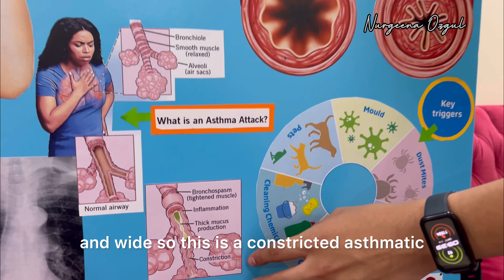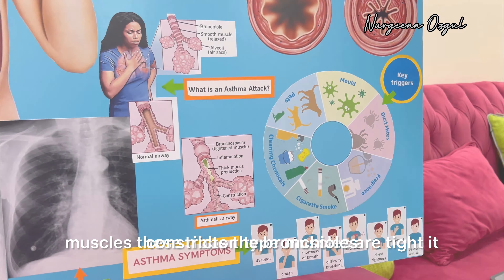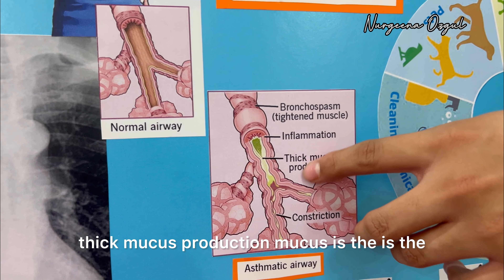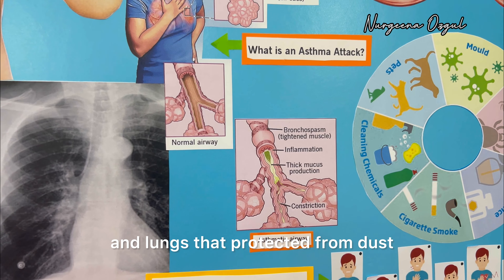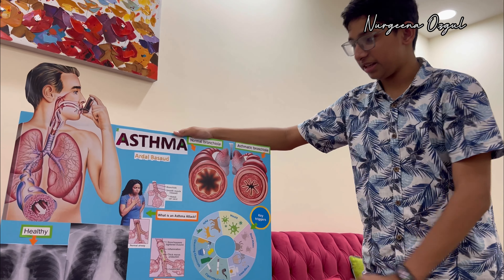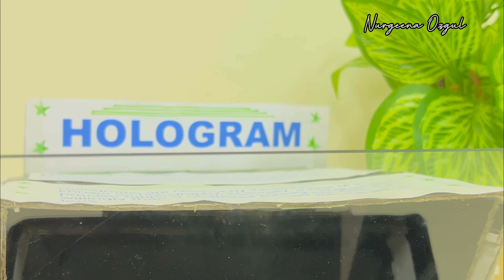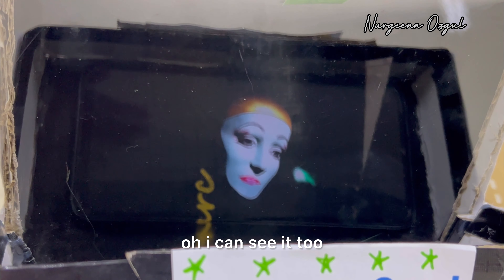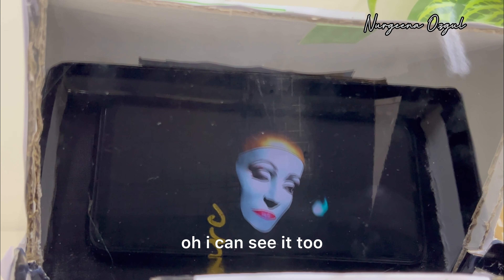Science Projects for grade 7 || 3D Hologram Project for grade 5 || Magic Box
Very easy and beautiful work of my school….